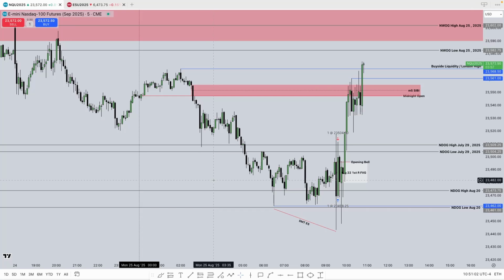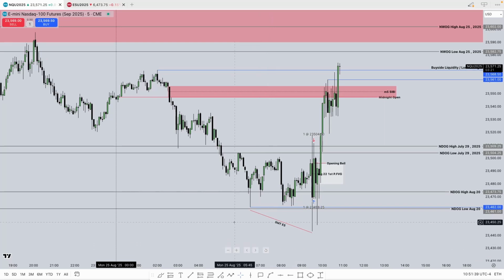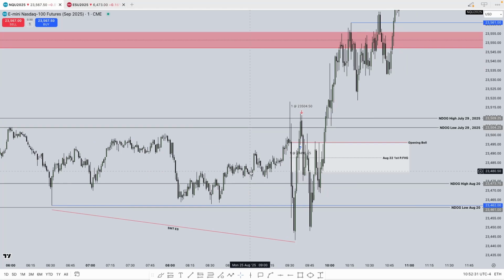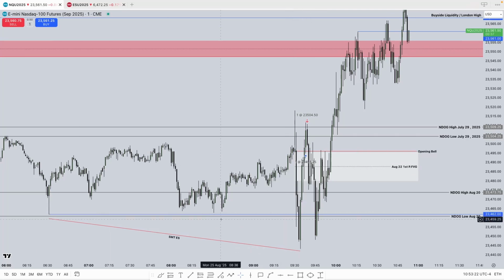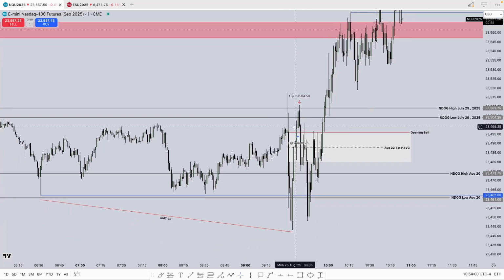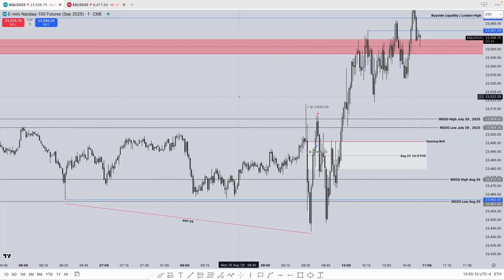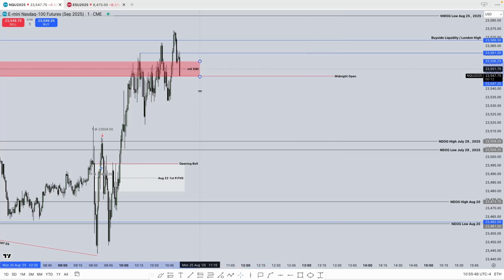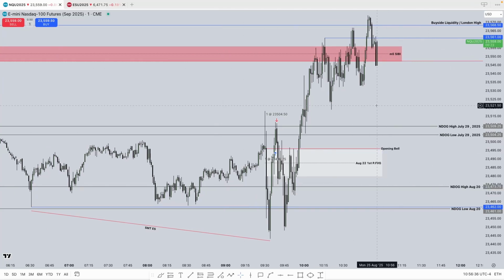NQ Morning Session Breakdown / ICT Concepts